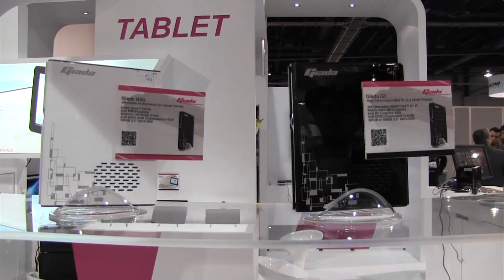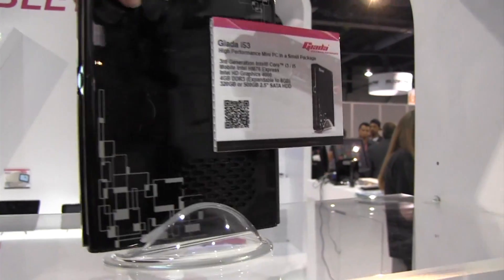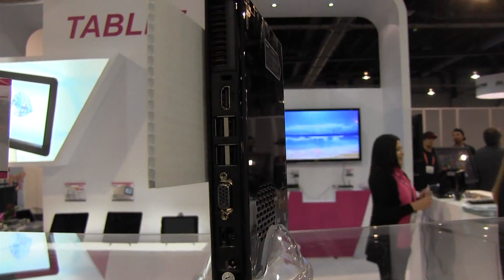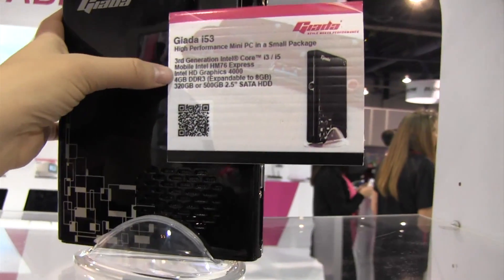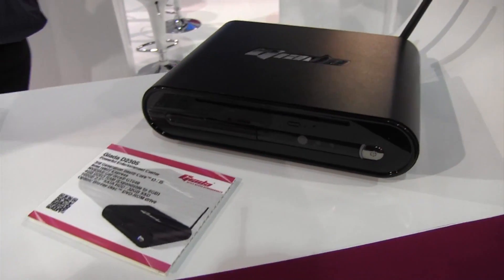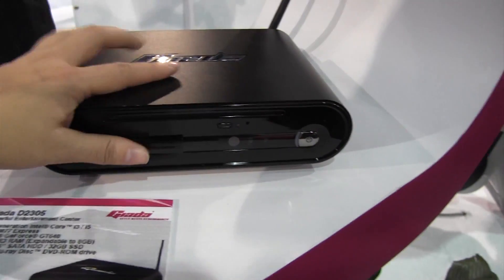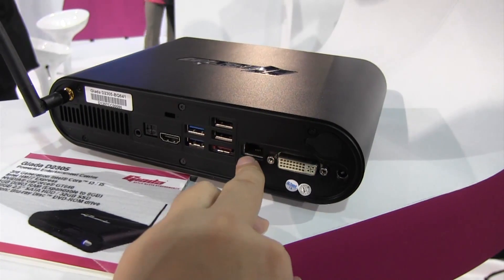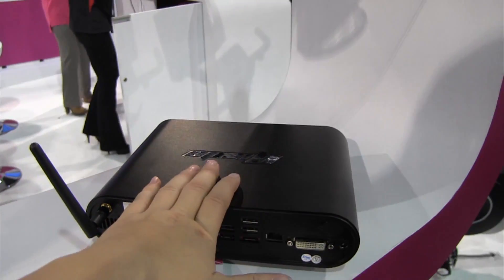Giada i35, i35G & D2305 Nettop Round Up & Hands On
Giada nettop Giada has a new series of Nettops, the Giada i53 running Core i3 & i5 processors, the i53G running an Atom D2550 with NVIDIA graphics and and the Giada D2305 with NVIDIA graphics as well.